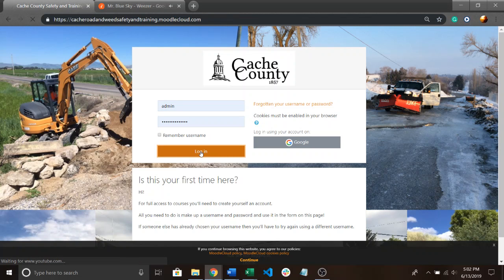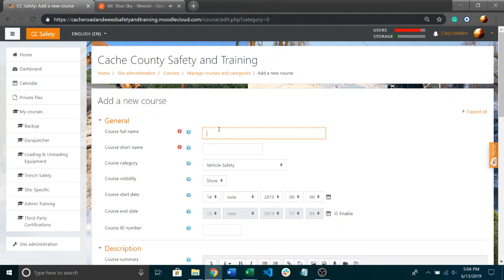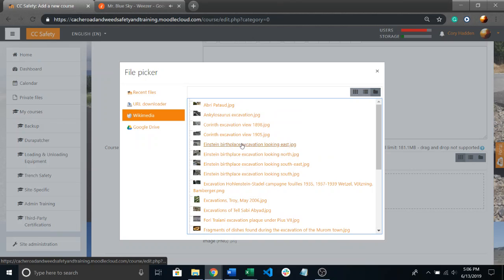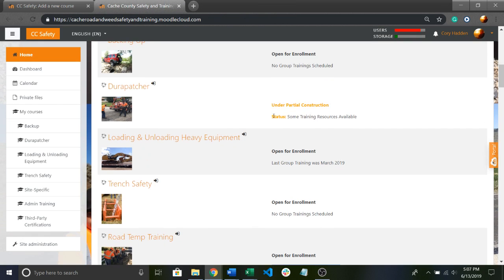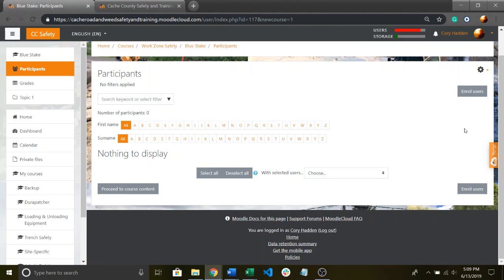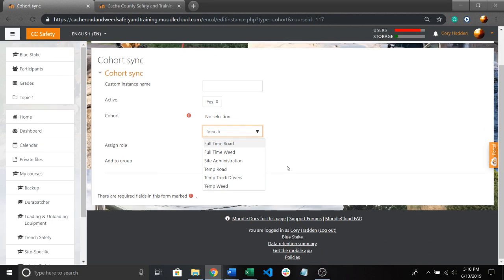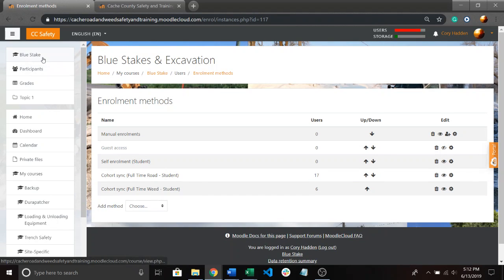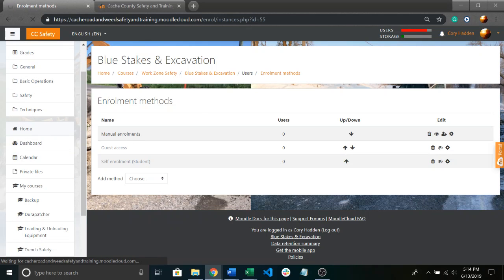Admin Videos: Course Initial Setup